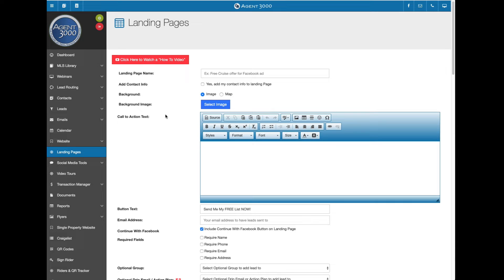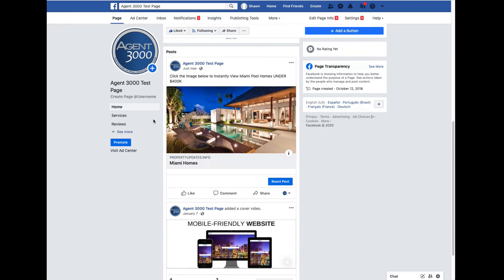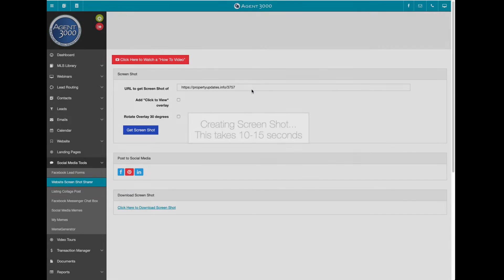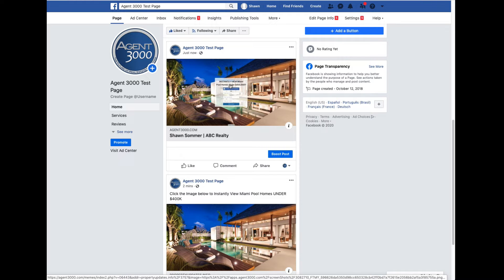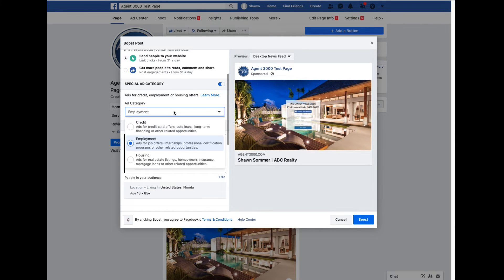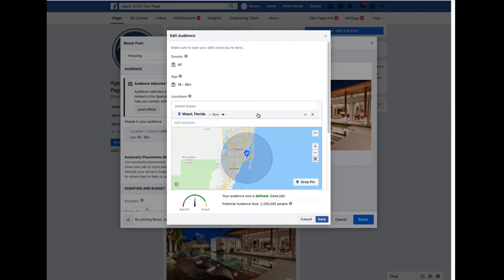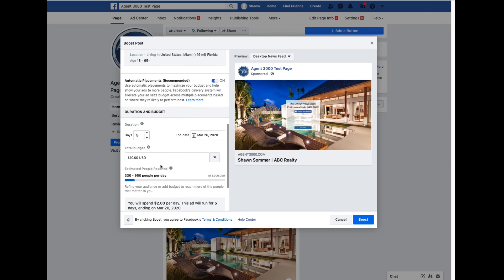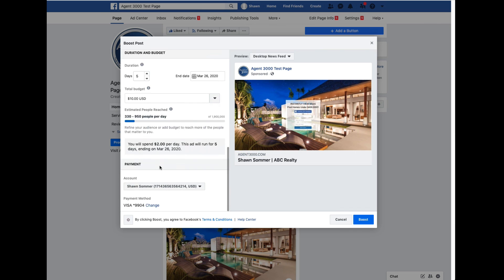Boosting Agent 3000 Landing Pages on Facebook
Learn 2 ways to Boost your Agent 3000 Landing Pages on Facebook.